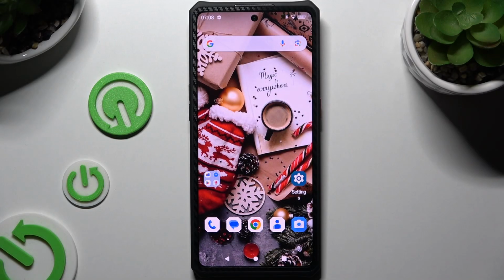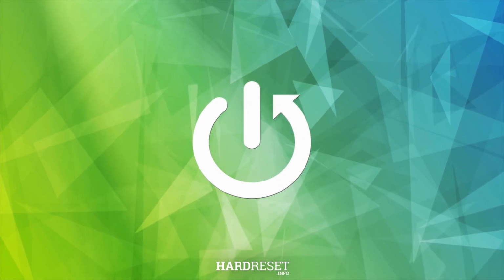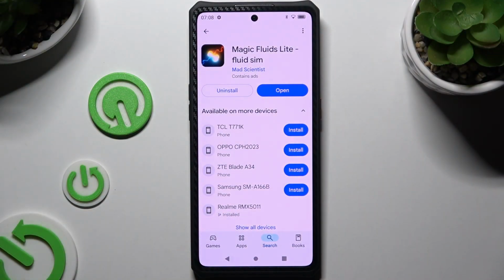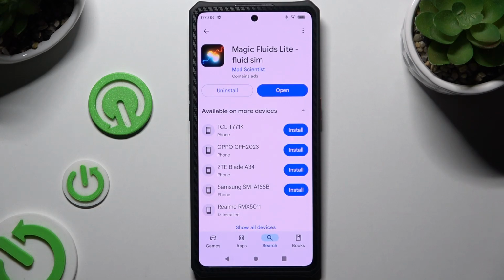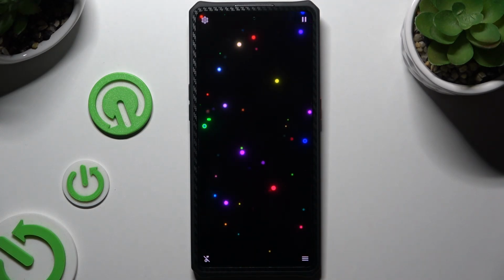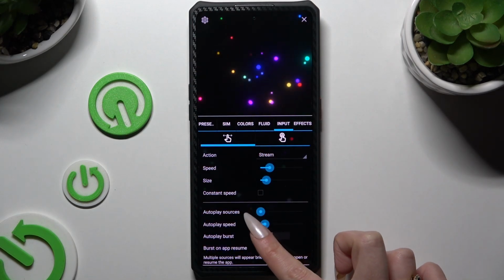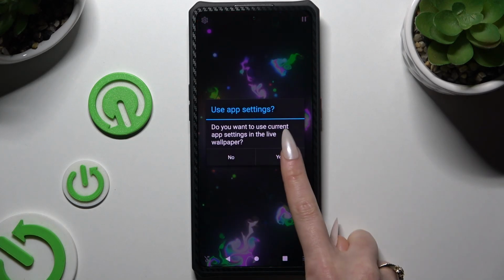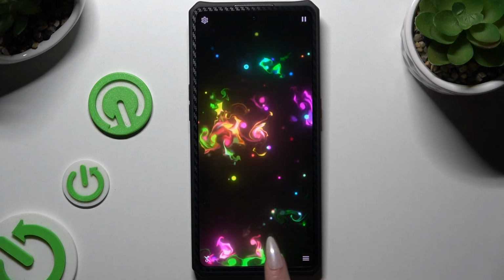How to Download and Apply Magic Fluids Live Wallpaper on iiiF150 Air 2 Ultra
Want to add a splash of color and magic to your iiiF150 Air 2 Ultra? In this video, we’ll show you how to download and apply the Magic Fluids live wallpaper. Get ready to turn your screen into a mesmerizing, moving masterpiece with just a few taps. Let’s make your tablet look as cool as it feels!

How to get and set Magic Fluids live wallpaper on iiiF150 Air 2 Ultra?
How to install and apply Magic Fluids wallpaper on iiiF150 Air 2 Ultra?
How to add Magic Fluids live wallpaper to iiiF150 Air 2 Ultra?
How to download and set up Magic Fluids wallpaper on iiiF150 Air 2 Ultra?